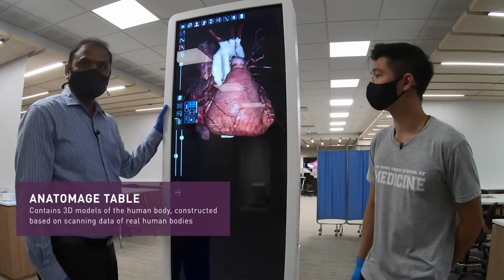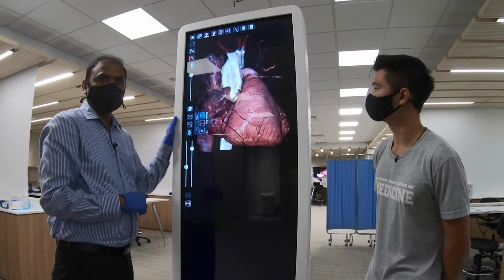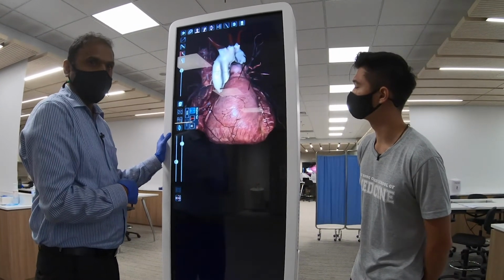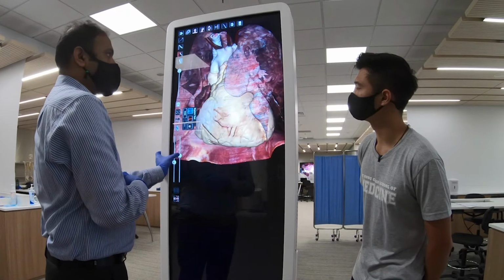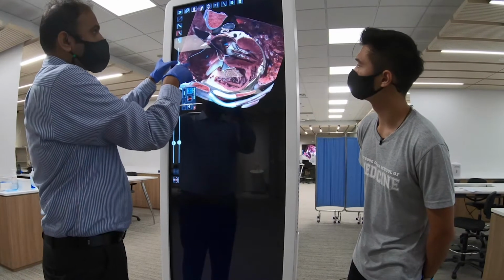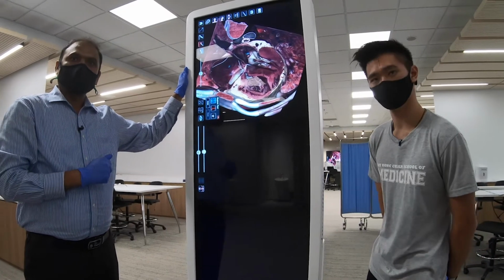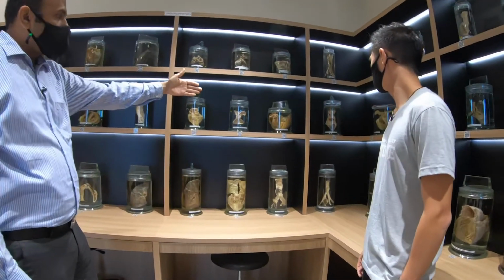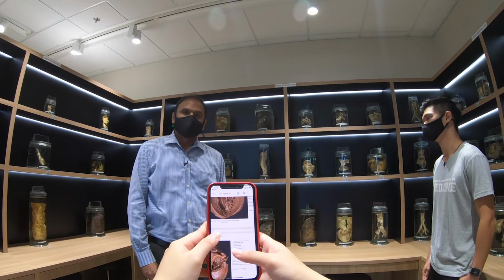A Virtual Tour of LKCMedicine - Anatomy Learning Centre